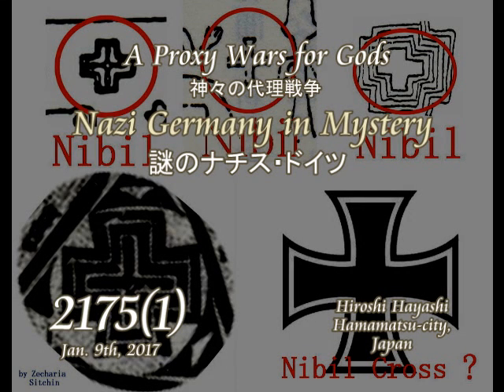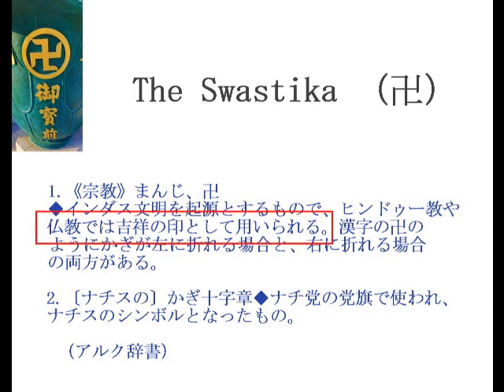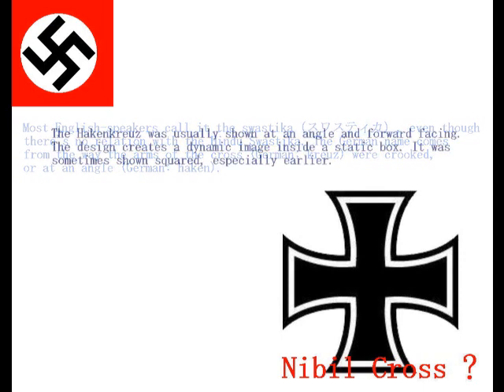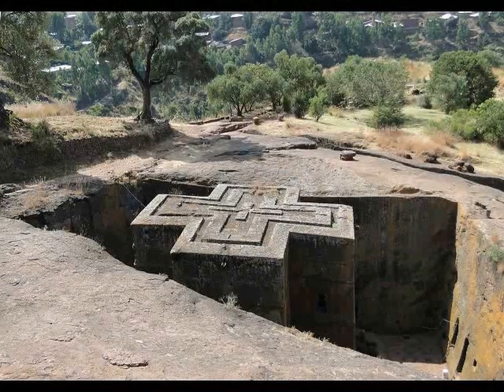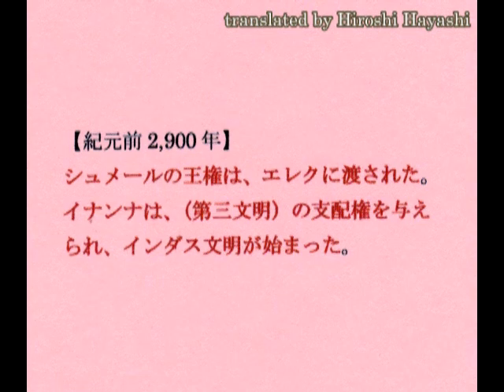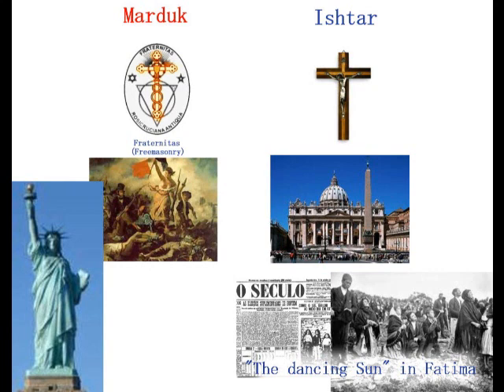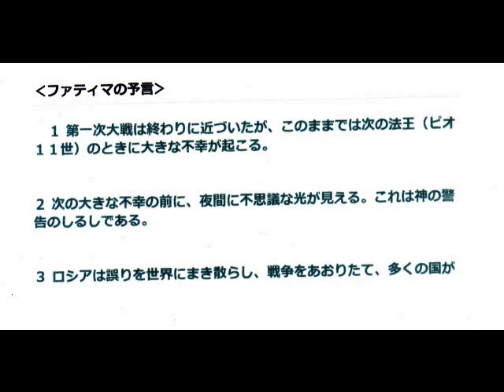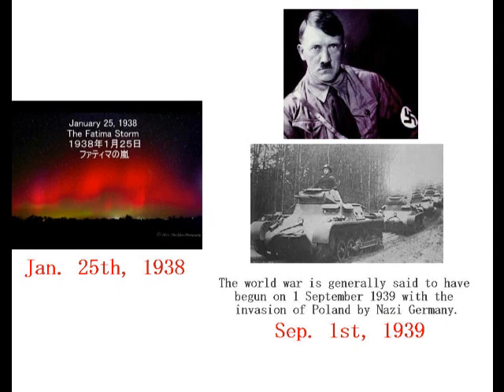2175（1）Prophecy or Plan of Godsそれは神々の予言だったのか、それとも意図された計画だったのか・謎の第二次世界大戦Mystery of WW2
2175(1)+ 1706+1636+1635
Was it just a Prophecy or intentionally-intended Plan?
Mysterr of the World War 2
それはただの予言なのか、それとも意図された計画だったのか？
In the Western world the swastika is synonymous with fascism, but it goes back thousands of years and has been used as a symbol of good fortune in almost every culture in the world. As more evidence emerges of its long pre-Nazi history in Europe, can this ancient sign ever shake off its evil associations?

In the ancient Indian language of Sanskrit, swastika means "well-being". The symbol has been used by Hindus, Buddhists and Jains for millennia and is commonly assumed to be an Indian sign.

＋Hakenkreuz 〔ハーケンクロイツ〕英語では hooked cross　一般には　Swastica

The Hakenkreuz is a symbol used by the Nazi Party in Germany, and later by the Third Reich. Adolf Hitler chose it as the symbol of the German Workers Party after he joined. Before Hitler, members had already worn swastika armbands. Hitler was responsible for its red, white and black coloring.

Most English-speakers call it the swastika（スワスティカ）, even though there's no relation with the Hindu Swastika. The German name comes from the way the arms of the cross (German: kreuz) were crooked, or at an angle (German: haken).

The Hakenkreuz was usually shown at an angle and forward facing. The design creates a dynamic image inside a static box. It was sometimes shown squared, especially earlier.
ナチスがこのシンボルを採用した経緯は、ドイツの考古学者、ハインリヒ・シュリーマンがトロイの遺跡の中で卐を発見し、卐を古代のインド・ヨーロッパ語族に共通の宗教的シンボルと見なしたためである。これに基づき、アーリアン学説のいうアーリア人の象徴として採用したものである。

Hiroshi Hayashi はやし浩司

Humans, who are manipulated under the control of Aliens, whom you may call Gods
(The third secret of Fatima)
人間は私たちが神と呼ぶエイリアンによって管理され、操られている。
（ファティマ・第三の秘密）
Sister Lucia had already given an indication for interpreting the third part of the “secret” in a letter to the Holy Father, dated 12 May 1982:

“The third part of the secret refers to Our Lady's words: ‘If not [Russia] will spread her errors throughout the world, causing wars and persecutions of the Church. The good will be martyred; the Holy Father will have much to suffer; various nations will be annihilated' (13-VII-1917).

The third part of the secret is a symbolic revelation, referring to this part of the Message, conditioned by whether we accept or not what the Message itself asks of us: ‘If my requests are heeded, Russia will be converted, and there will be peace; if not, she will spread her errors throughout the world, etc.'.

Since we did not heed this appeal of the Message, we see that it has been fulfilled, Russia has invaded the world with her errors. And if we have not yet seen the complete fulfilment of the final part of this prophecy, we are going towards it little by little with great strides. If we do not reject the path of sin, hatred, revenge, injustice, violations of the rights of the human person, immorality and violence, etc.

And let us not say that it is God who is punishing us in this way; on the contrary it is people themselves who are preparing their own punishment. In his kindness God warns us and calls us to the right path, while respecting the freedom he has given us; hence people are responsible”.

An Alien, who appeared in Fatima
ファティマに現れたエイリアン
Today’s story is about the Virgin of Fatima.
On the day of Oct. 13th, 1917, almost 30,000 people witnessed so-called “the Dancing Sun” over their heads, the incident of which they call “The Miracle of the Sun” as had been foretold by three children in Fatima.

As to this incident, Ms. Jemenca in Spain wrote to me a mail, in which she asks me to check the drawing of the Virgin of Fatima, who had appeared in front of these three children to give them her messages.
Here you see the representation of the "Virgin of Fatima," based on the initial descriptions provided by Lucia dos Santos, the largest of the three children who witnessed their appearances in 1917, in Cova da Iria , Fatima, Portugal.

１９１７年１０月１３日、ファティマの奇跡が起こりました。
「太陽の奇跡」と呼ばれているものです。
その日、３人の子どもの予告に従い、数万人の人たちが見ている頭上で、太陽が様々な色の光線を放ちながら、踊り始めたというのです。
で、この事件について、スペイン在住のジェメンカさんより、こんなメールが届きました。

３人の子どもは、その奇跡に先立ち、聖母、つまりマリアに何度か会っています。
で、その中でも当時、最年長だったルシアの証言にもとづき、聖母の姿が、記録として、つまり絵として、残されていたというのです。
その絵について、私のほうで検証してみてほしい、と。

どなたもアイデア、理論の盗用、流用、転用はできません。
引用のときは、かならず「出典：はやし浩司：YOUTUBE動画＃～～～」、クレジットを明記してください。

Hiroshi Hayashi
はやし浩司
Jan. 10th, 2017+Dec. 30th, 2015 (Nov. 06th, 2015)